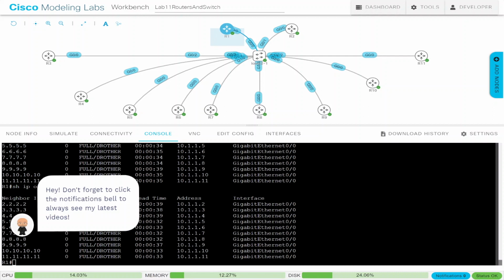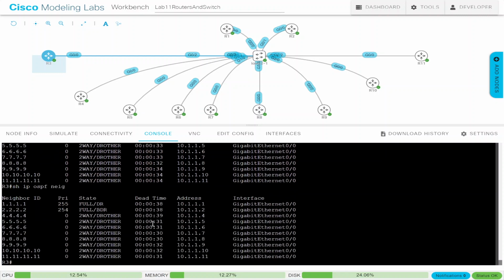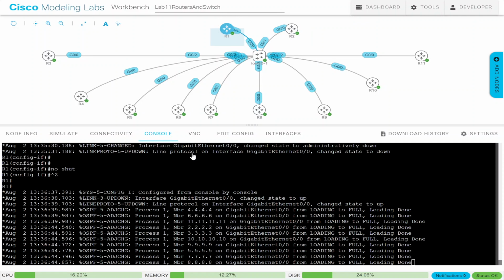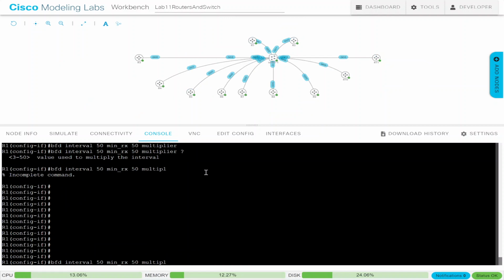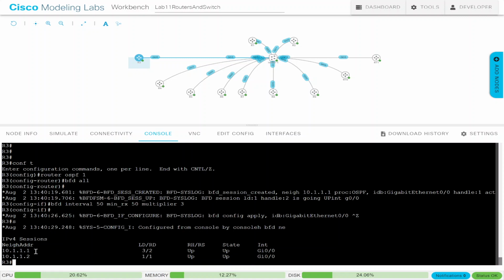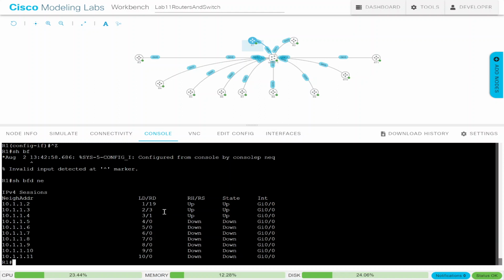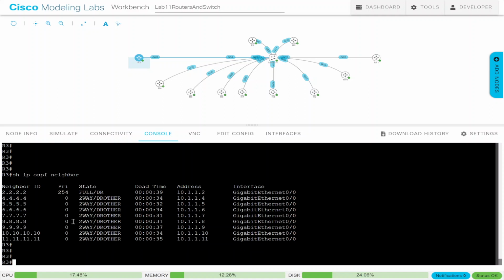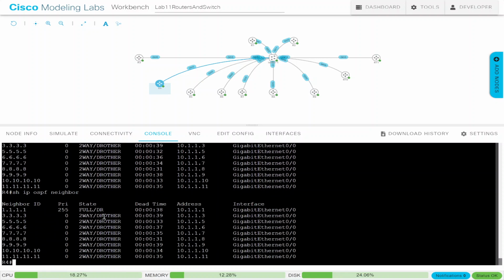How to configure Cisco OSPF BFD for rapid convergence | CCNA | CCNP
How to configure Cisco OSPF BFD for rapid convergence | CCNA | CCNP using Cisco Modeling Labs CML/VIRL